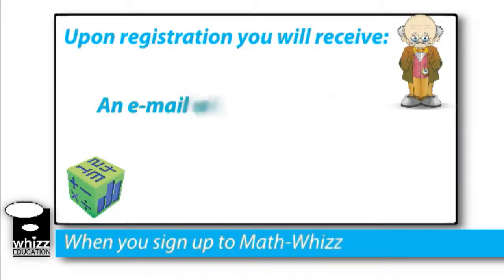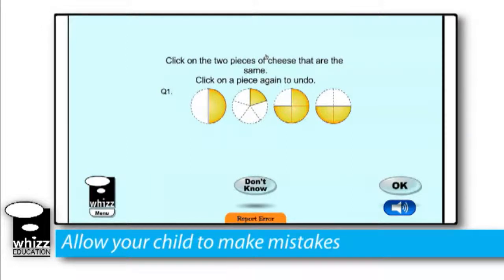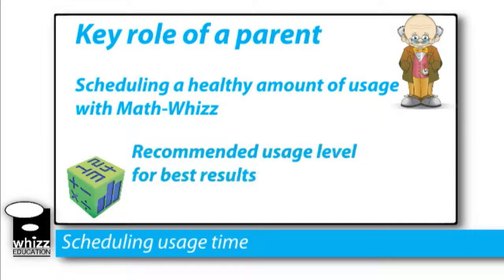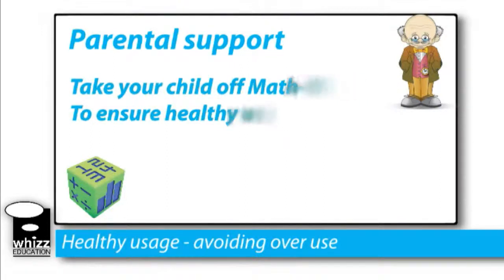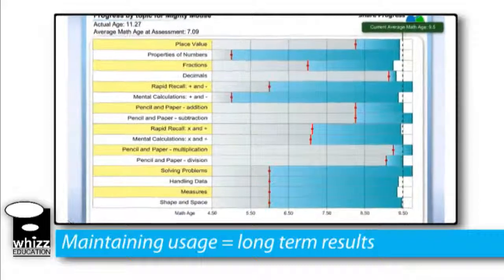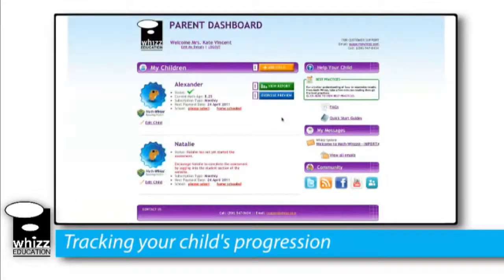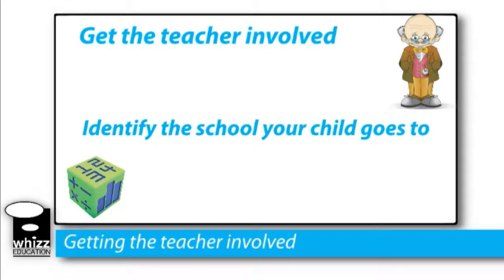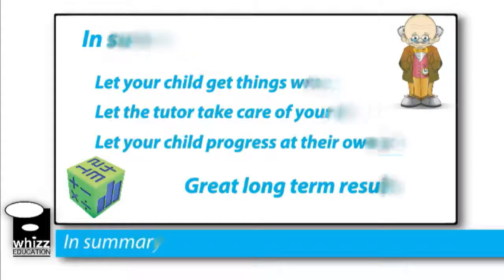Math Whizz Overview for Parents